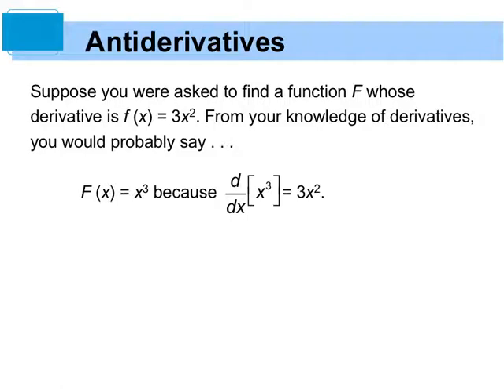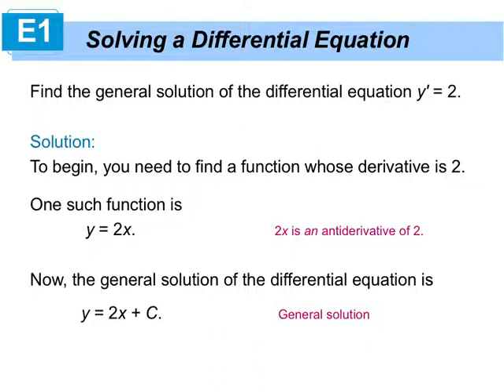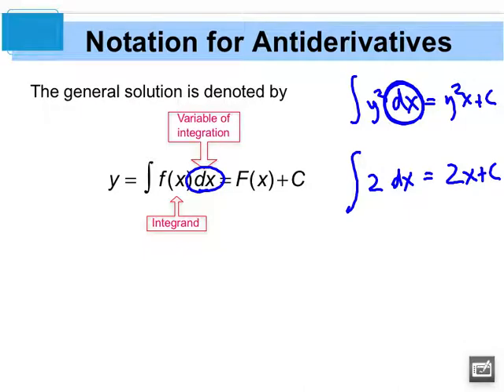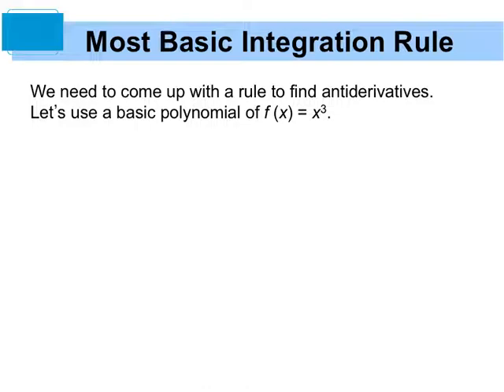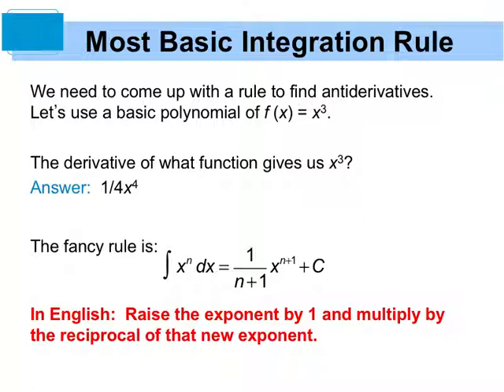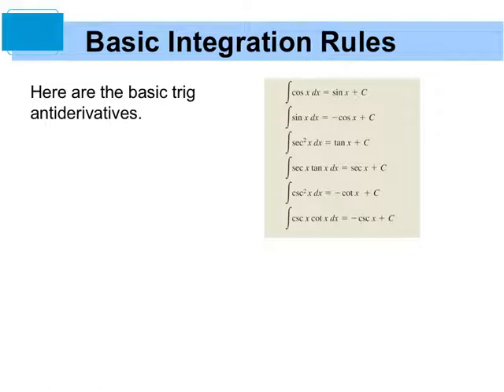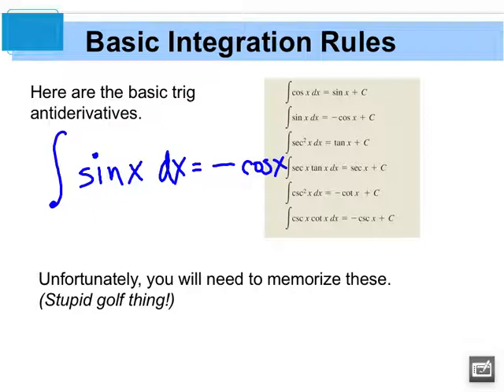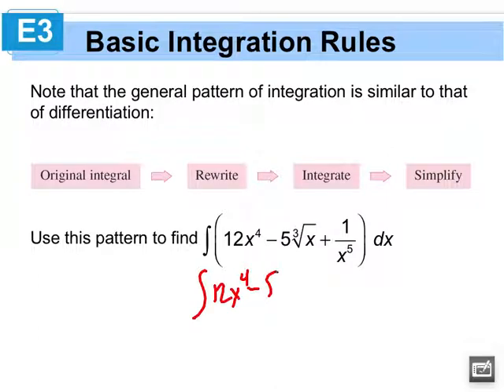Section 4.1: Antiderivatives